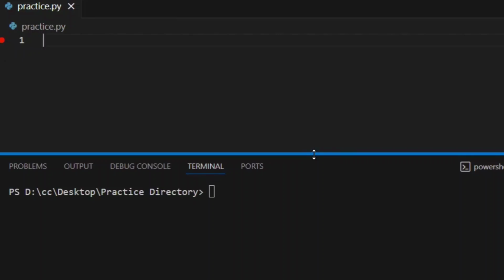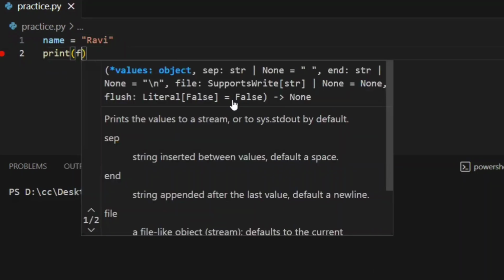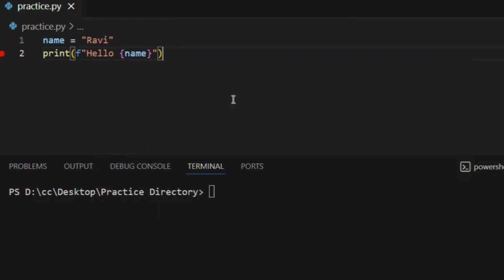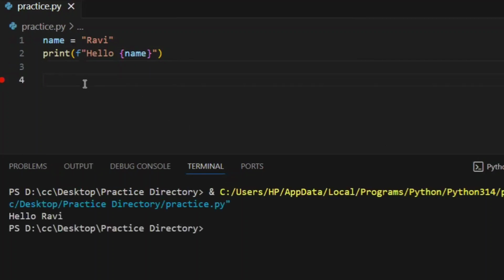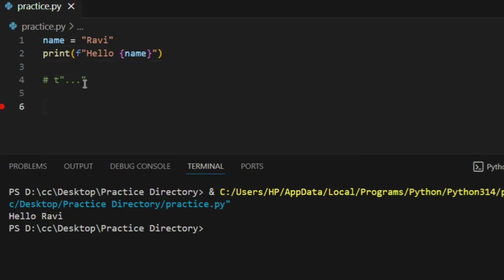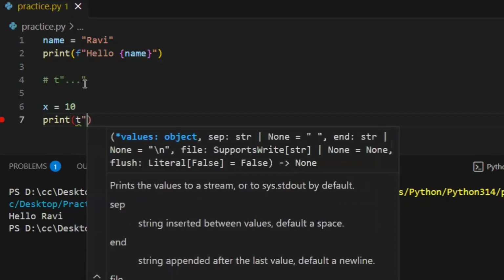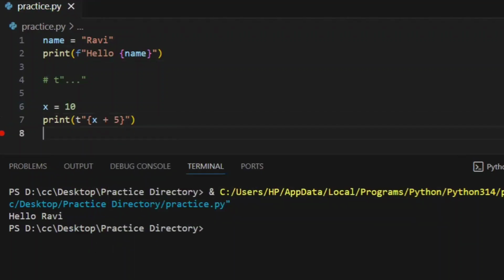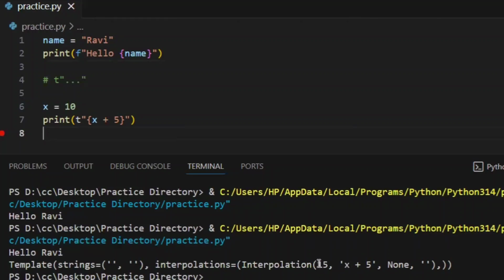T-Strings in Python tstring python python 3.14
Python 3.14 just introduced t-strings — and they’re more powerful than your favorite f-strings! 🔥
While f-strings let you format values inside strings, t-strings actually track your expressions, showing both the code and its result. Perfect for debugging, teaching, and writing cleaner logs. 🐍💡

In this 1-minute Python Shorts, learn:
✅ What t-strings are
✅ How they differ from f-strings
✅ Why Python developers are excited about this new feature